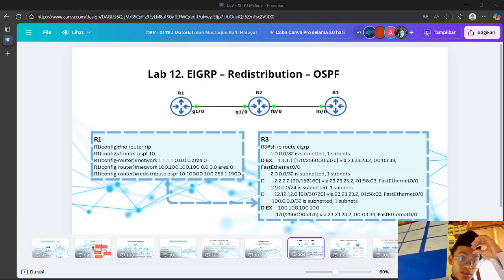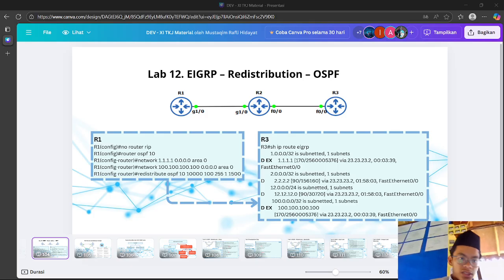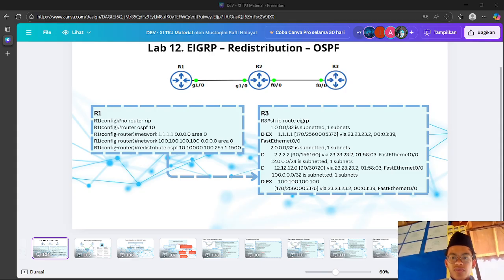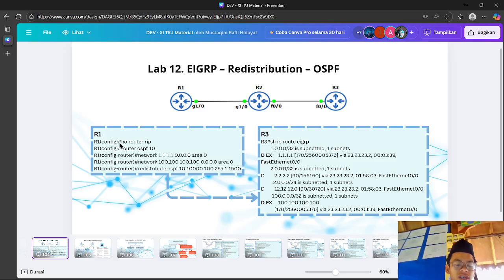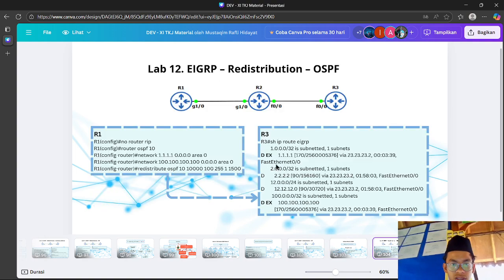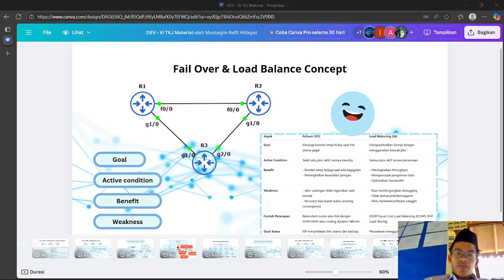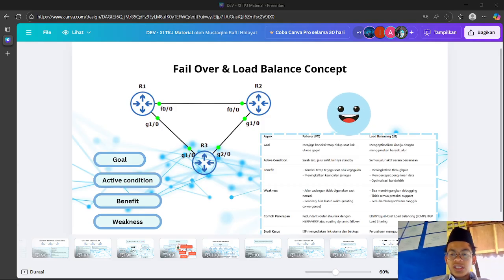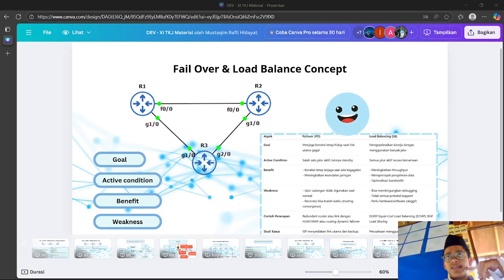TUTOR 8 NO - 8 ABOUT LAB 12 AND FAIL OVER , LOAD BALANCING